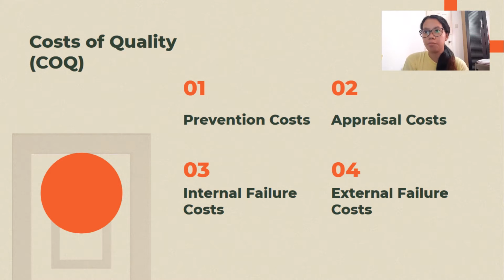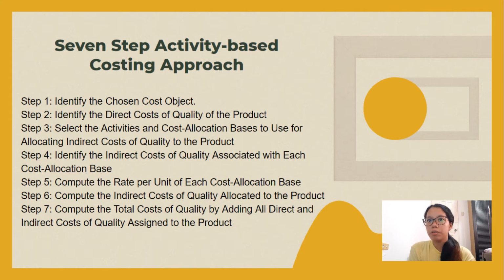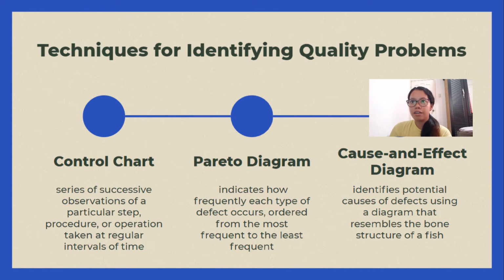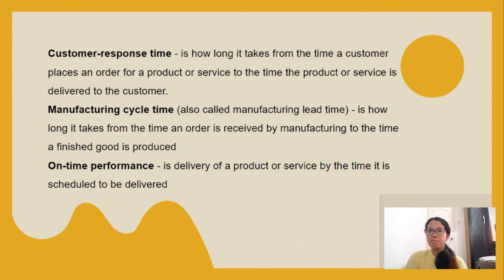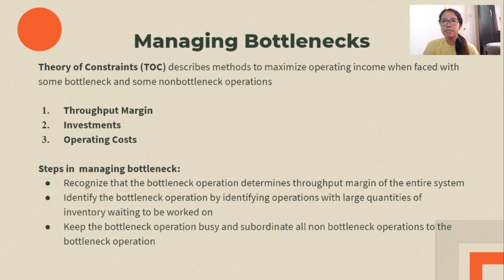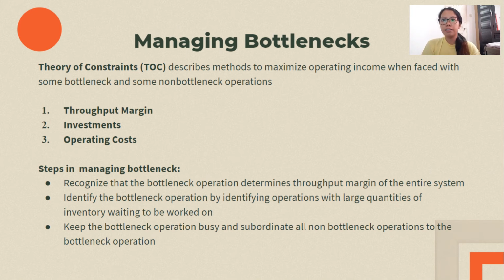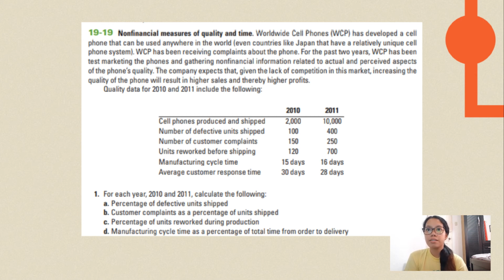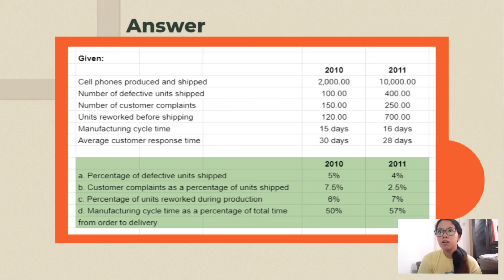Strategic Performance Management System